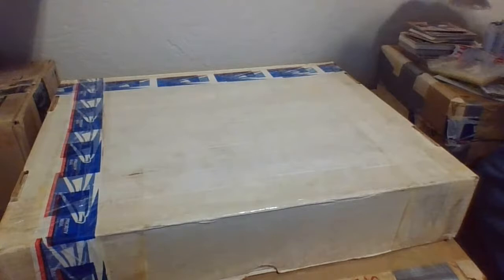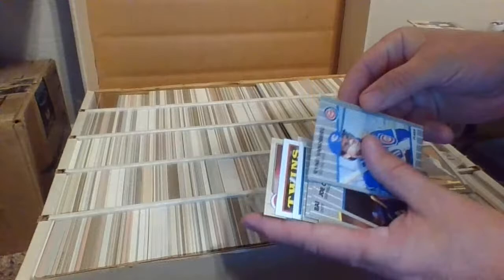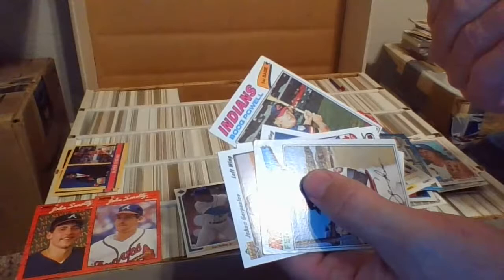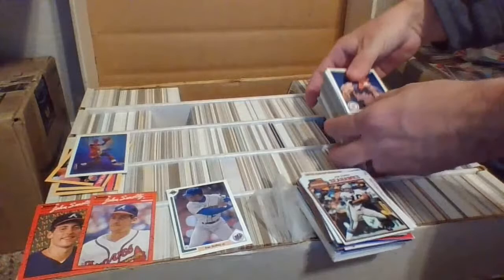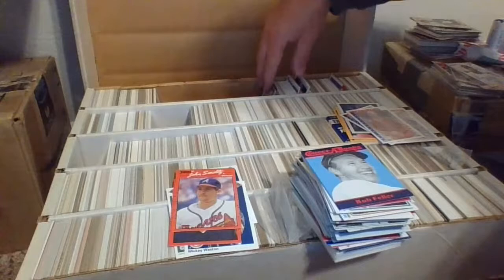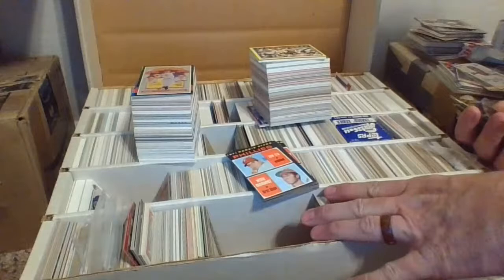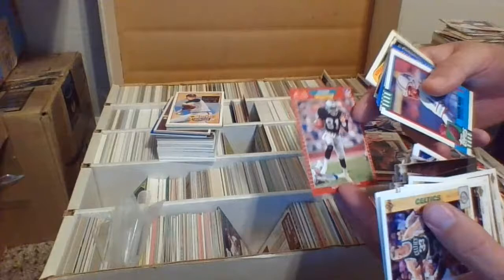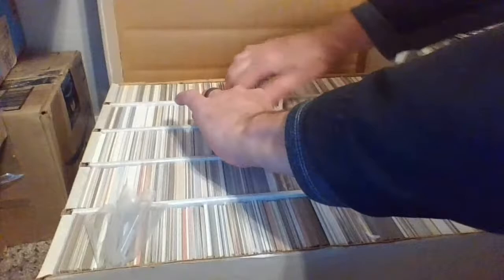Ken Griffey Jr. Searching for his Rookie card 2 Baseball Card Collecting over night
Going through Boxes looking for a Ken Griffey Jr Rookie Card.  Finding Hall of Fame Players, Rookies Stars and more.  Enjoy.